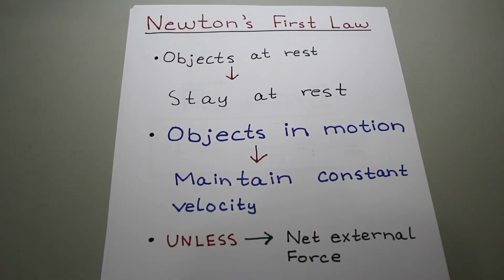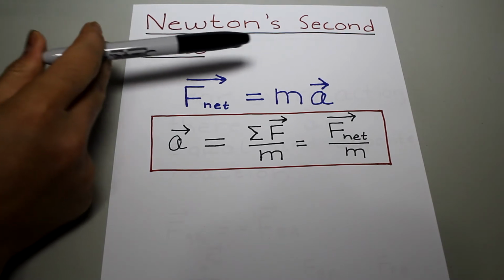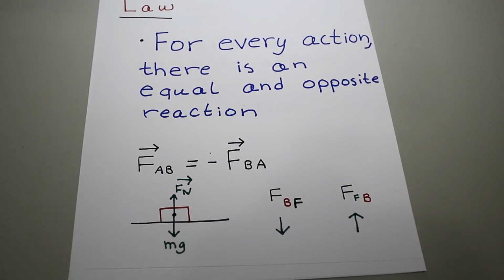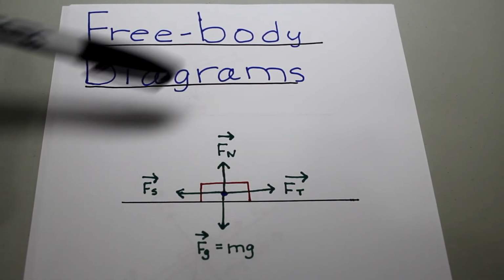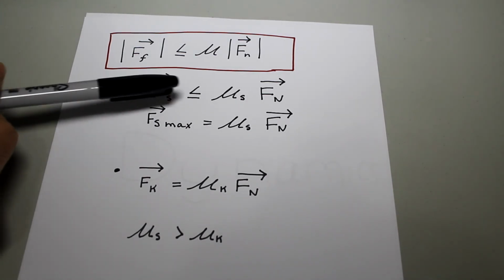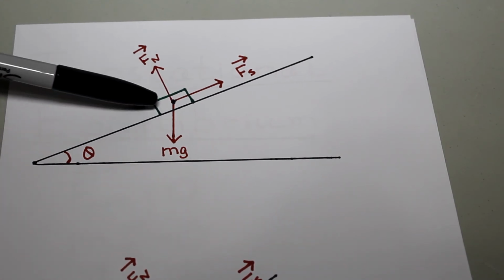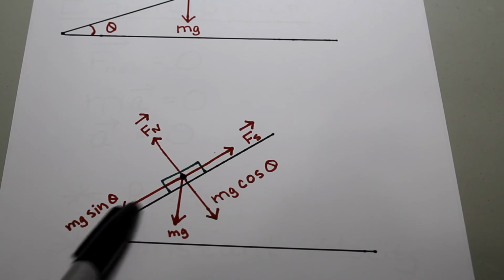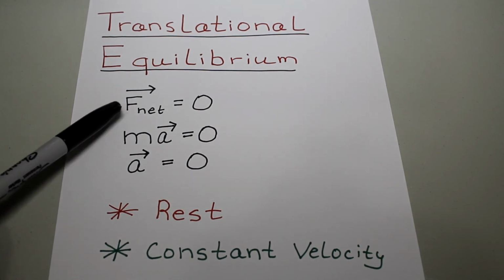AP Physics 1 Dynamics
This is the third video in my AP Physics 1 Review Series. In this video, I discuss the dynamics topic that is tested on the AP Physics 1 exam. Newton's first, second, and third laws of motion are discussed. Furthermore, free body diagrams are also discussed.

It is very important to remember that on the AP Physics 1 free response section free body diagrams are answers to questions. In those cases, you DO NOT want to resolve the forces into their individual components.

I attached a link for the prep book that I used. I am sure there are others that are good as well but this is the one I used, in case any of you were wondering. The book goes over all the topics on the AP Physics 1 exam plus it also has what you need for AP Physics 2. Furthermore, it is a very good book to use if you want to do full length practice exams. There is detailed work for the full length exams in the book.

As promised here is a link to the AP Physics 1 formula sheet that will be found on the exam.

If you want to see the course outline for AP Physics 1 exam here is a link to the official CollegeBoard (makers of the exam) outline

If you want to evaluate your score after doing a full length practice exam this is a good resource to use.

The main objective of this channel is to offer additional resources to students and to help them succeed specifically in AP Physics 1, calculus, and accounting. Excel tutorials along with accounting videos will be coming soon!

Let me know I can help. Best of luck on the exam!